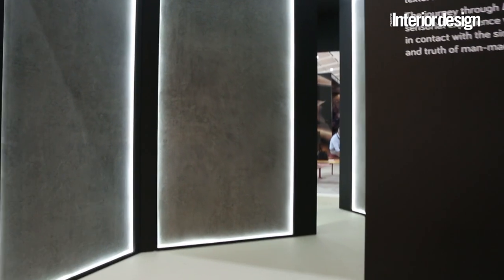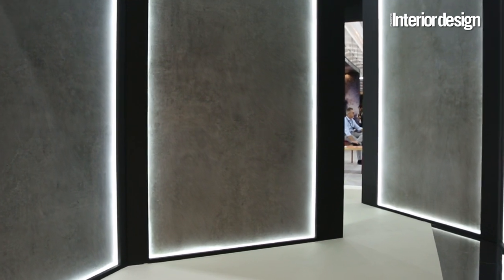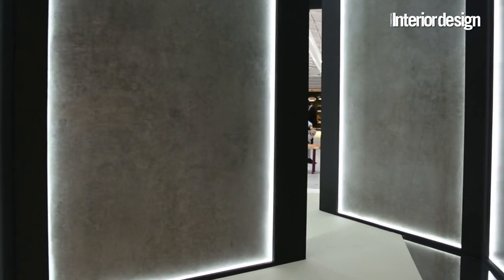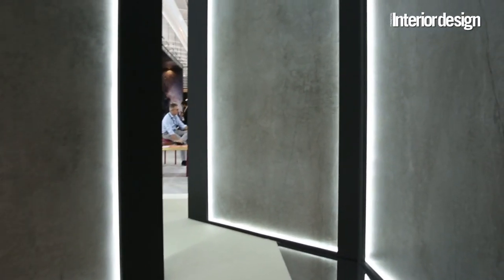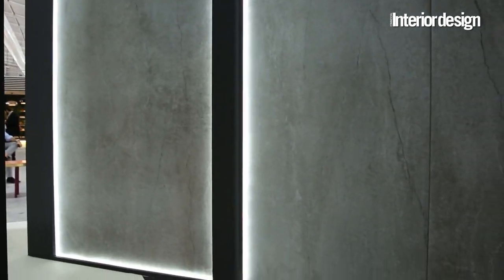Insight: DePaso installation by Cosentino and American University of Sharjah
Cosentino Middle East and American University of Sharjah (AUS) came together to create an installation for this year's edition of Downtown Design fair. The collaboration resulted in an architectural structure using Cosentino's Dekton collection designed by architect Daniel Germani. The Cosentino team and the AUS team speak about the materiality of the installation and its powerful impact within a confined space.